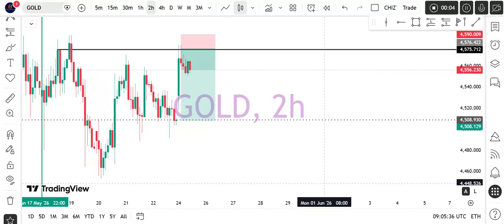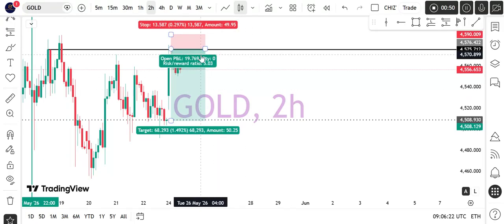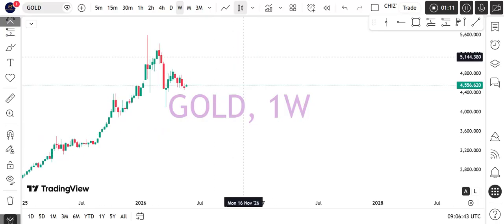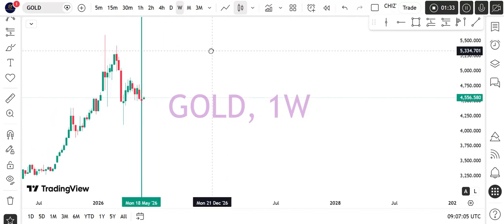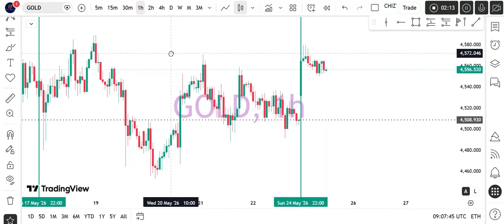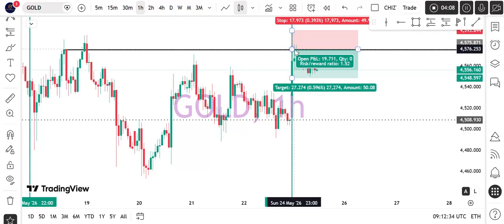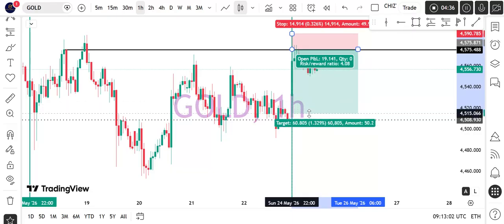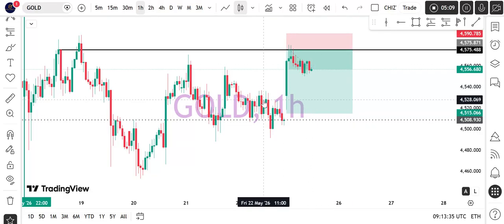QUASIMODO PATTERN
This pattern works only for MSNR traders or alchemists giving you a higher risk to reward ratio